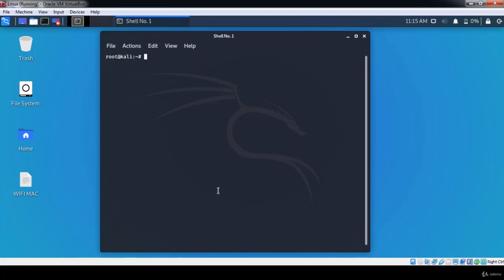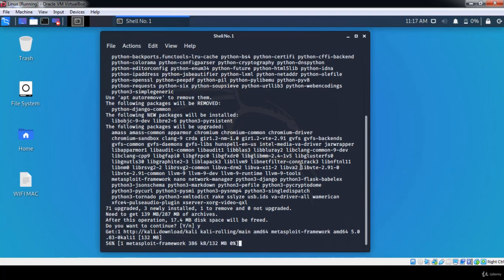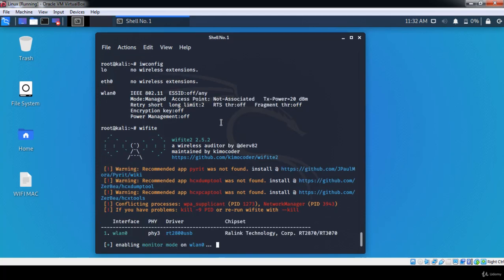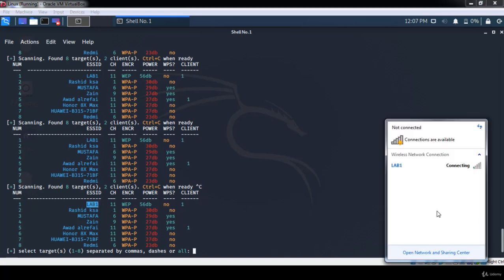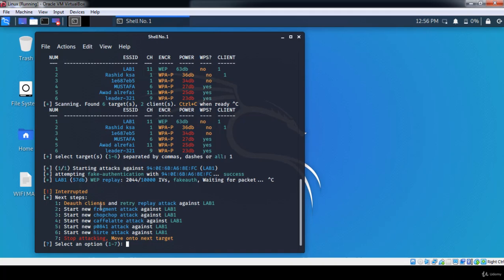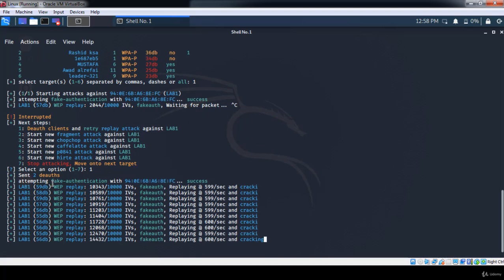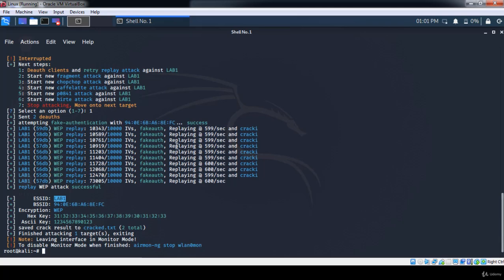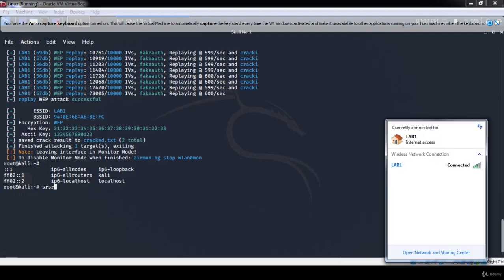19 Hacking WEP Networks with wifite Tool